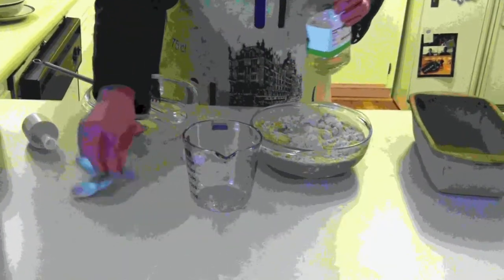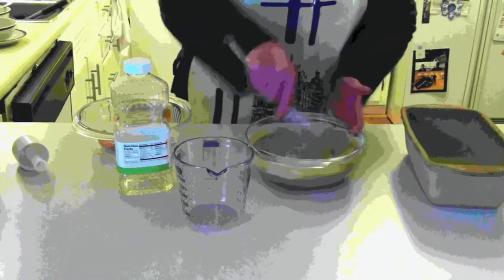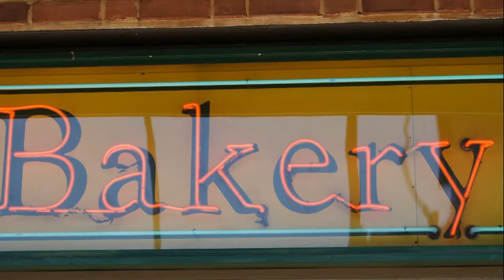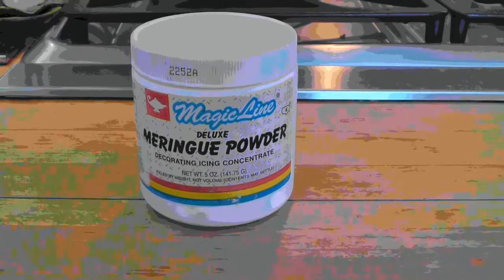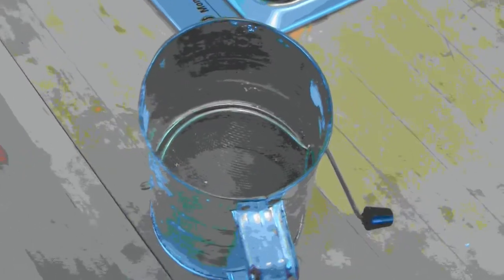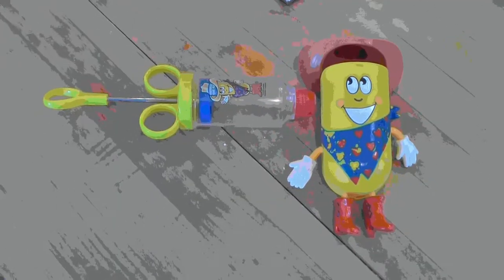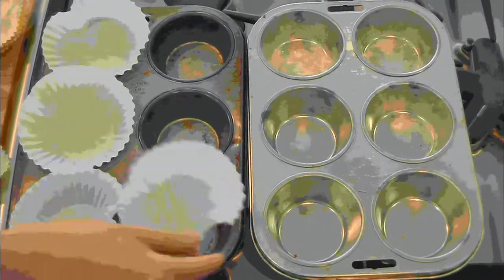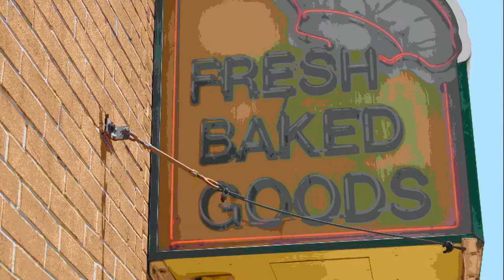thrift bakery -- Bull Mastiff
The first jam of the summer from thrift bakery. D Luxx is on vocals, Terri Cloth on beats and bass and Bob Hair on machines and saxophone. But what really makes the track are the superbad guitar stylings of Tater Totts.